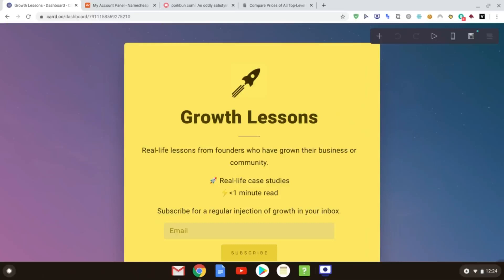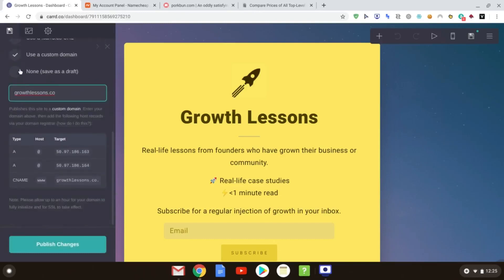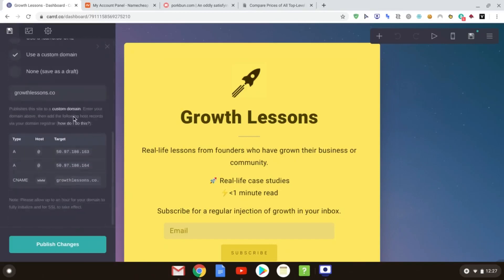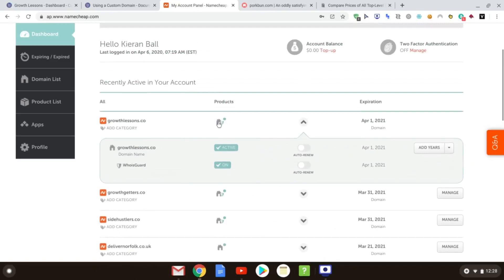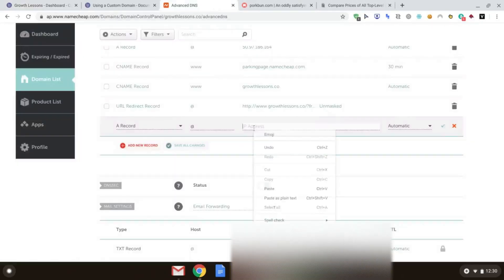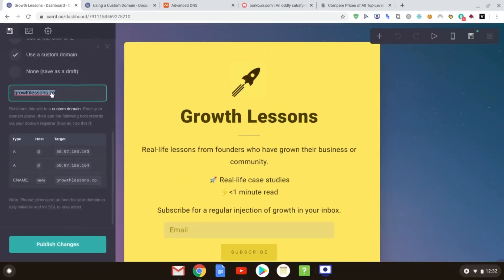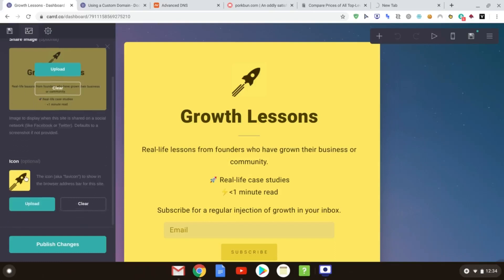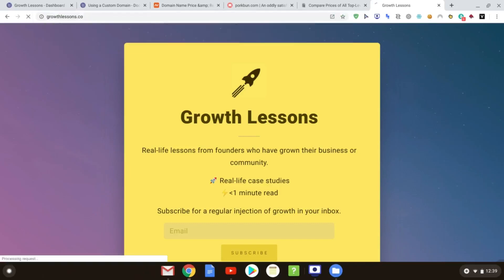A beginners guide to using a custom domain for Carrd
I will show you a complete beginners guide to creating acustom domain for your new Carrd website. For your company, portfolio, start up, charity or any other service. This tutorial is for anyone, but particularly useful to those with no previous experience of no-code. In this tutorial we include:

- Where to purchase a domain
- How to edit DNS settings on
- A and CNAME records
- Share images and favicons

We hope this is helpful. Enjoy! (Harry @ No-Code Life)